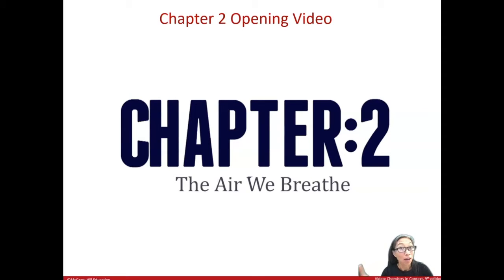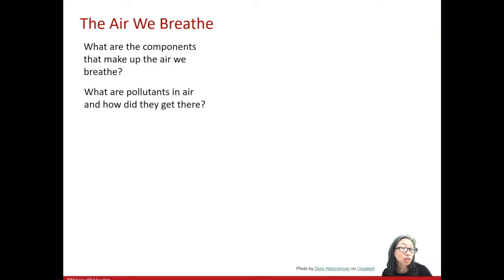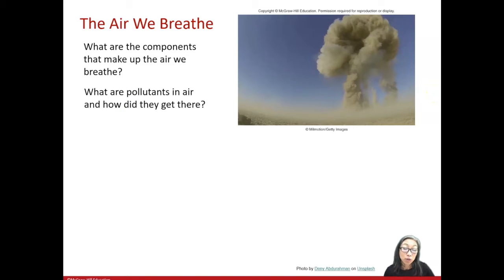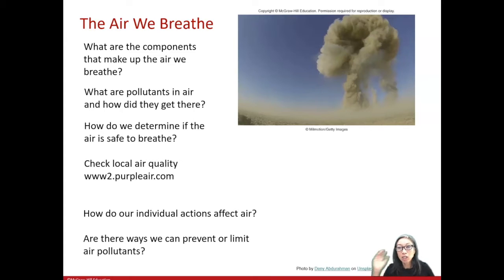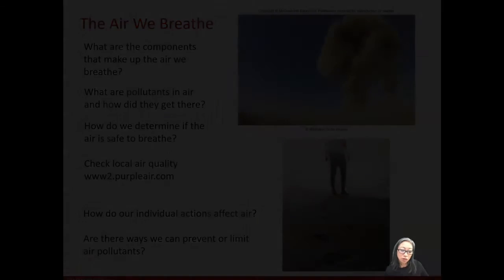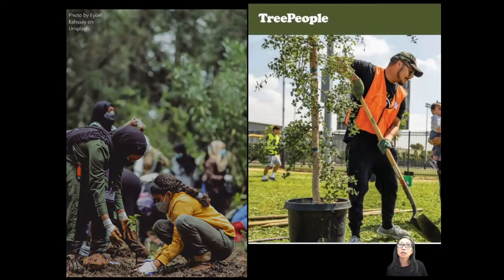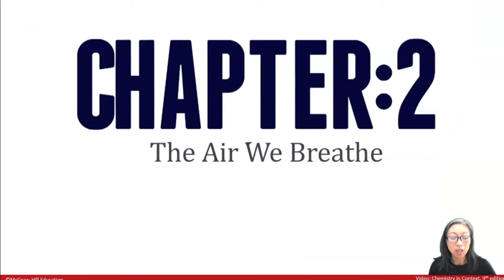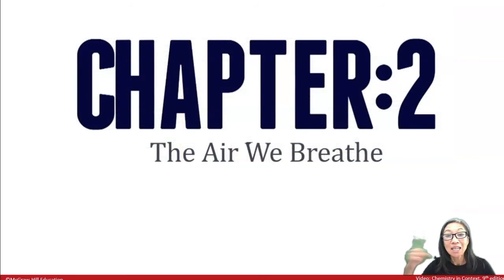The Air We Breathe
2.1 Lecture
Opening video - The Air We Breathe
Topics covered in Chapter 2
atmosphere
air pollution